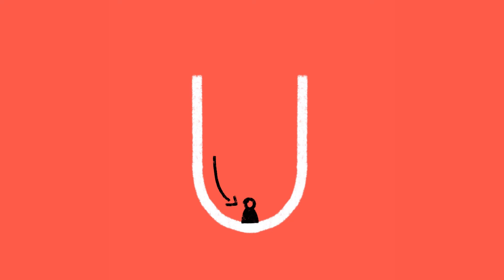What to expect from every creative project (Creative Nibbles #30)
Today's nibble comes to us from Todd Henry's book Louder Than Words. Despite our excitement and sense of ease at the beginning of a project it's important to remember that every project has a low point. By keeping this in mind we aren't surprised by this but instead ready for it.